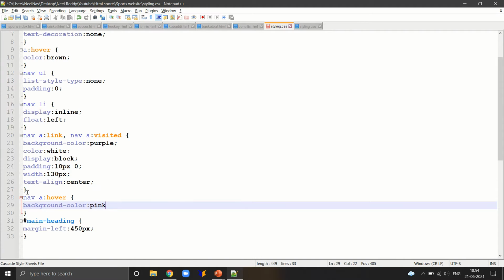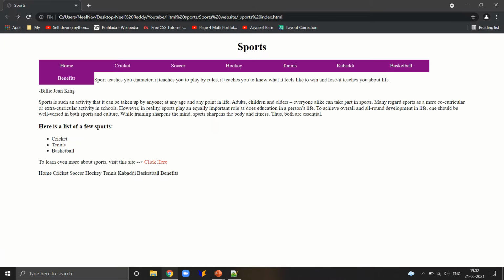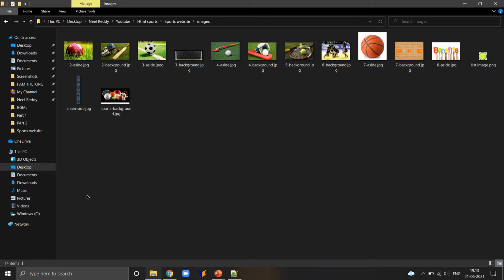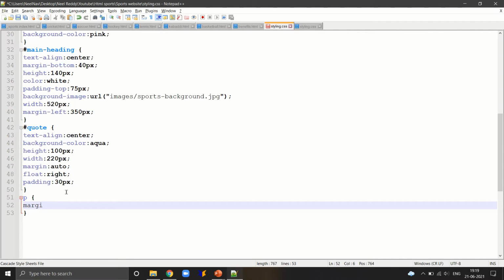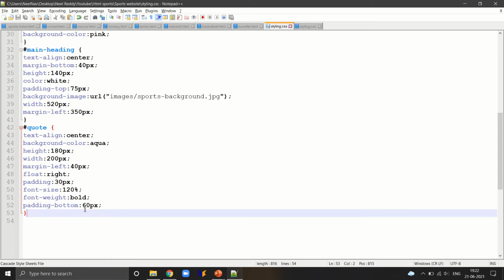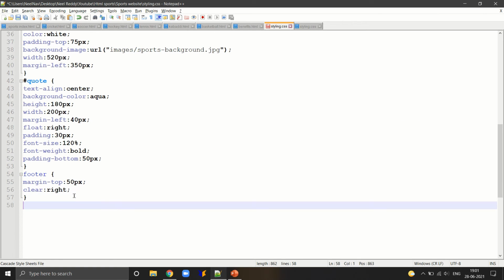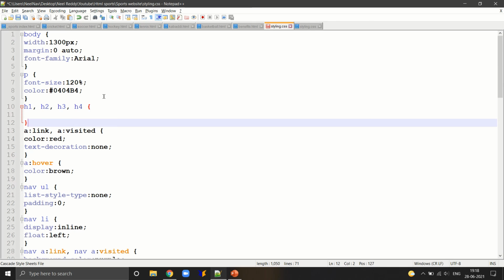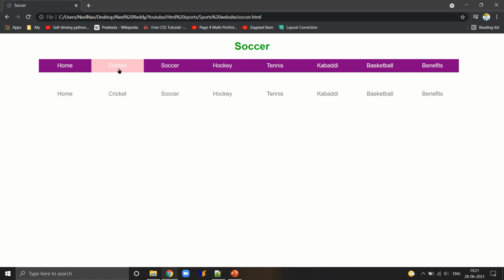How to make a basic HTML website | Part 3 | Styling the index page || We are the Coders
Hello everyone. This is part 3 of the HTML series. In this video, I have shown how to style the first page of the website.